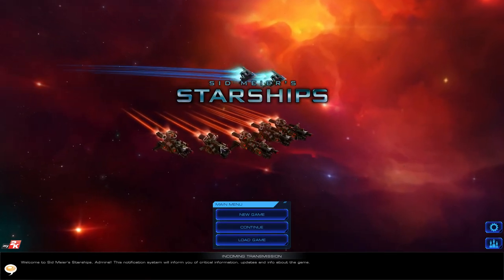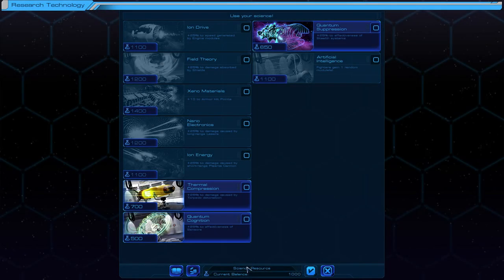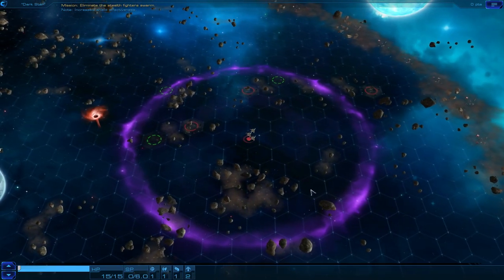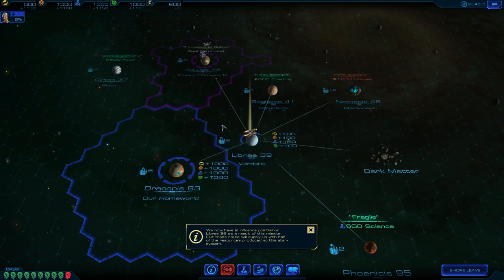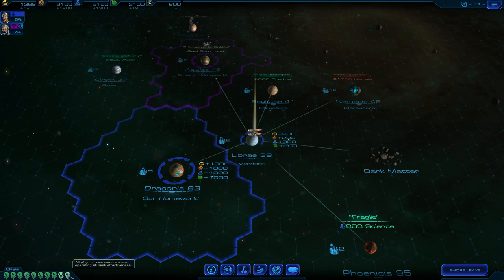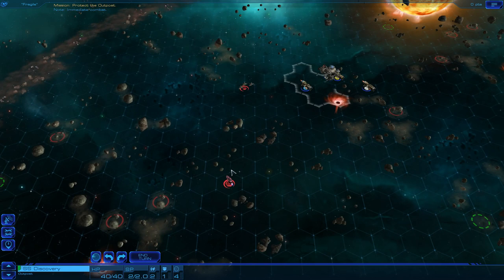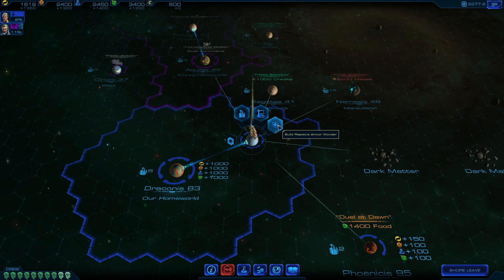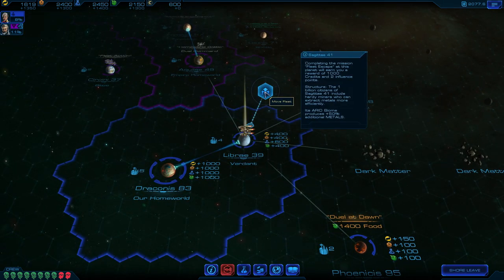Sid Meier's Starships! First Look, Part 1 Tutorial.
Here is part 1 of my first look at Sid Meier's Starships which is designed to help people quickly get up to speed on what it's all about in tutorial fashion.